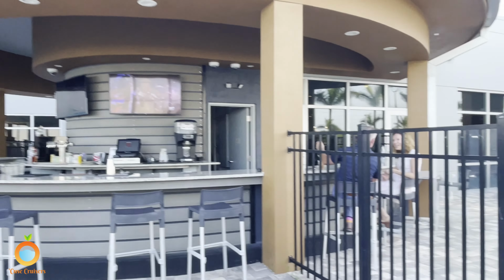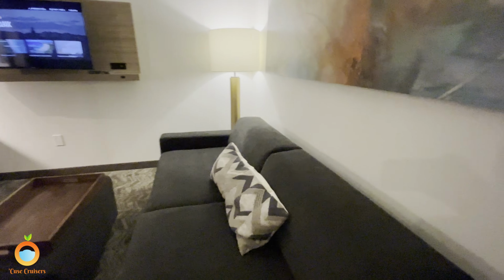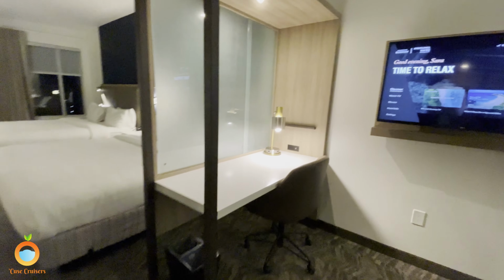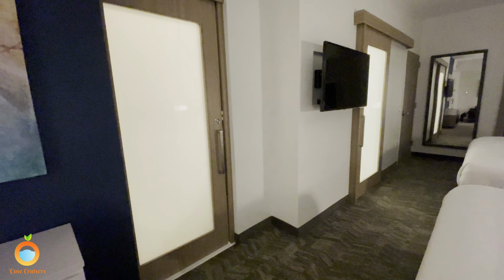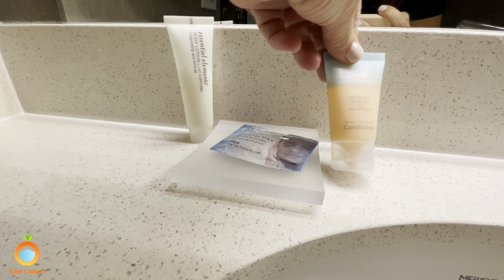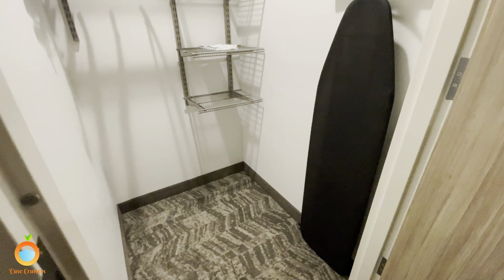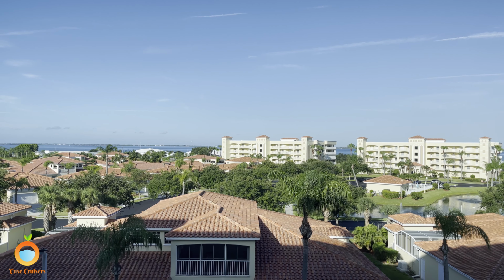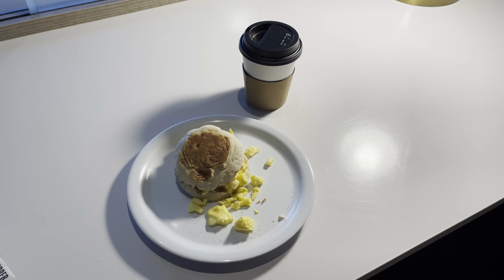BEST HOTEL TO STAY WHEN CRUISING OUT OF PORT CANAVERAL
We get a lot of questions regarding where to stay when cruising out of Port Canaveral. The SpringHill Suites in Cocoa Beach is a great location because it's only 5-minutes to the Port Canaveral Cruise Port. You can relax at the spa tub, work out at the 24-hour fitness center or have a drink at the bar. They also have an outdoor pool, complimentary breakfast, snack bar and this hotel provides complimentary wired and wireless Internet access.